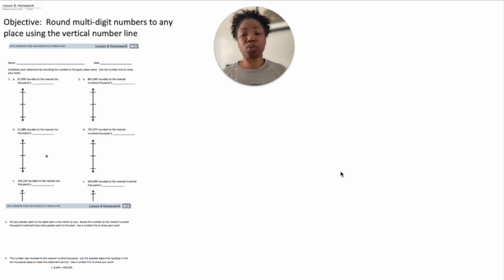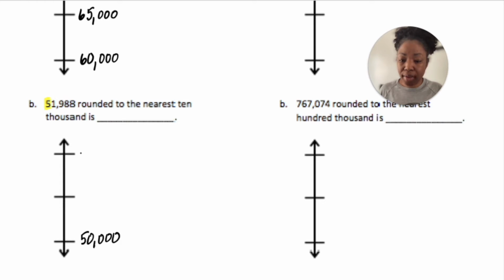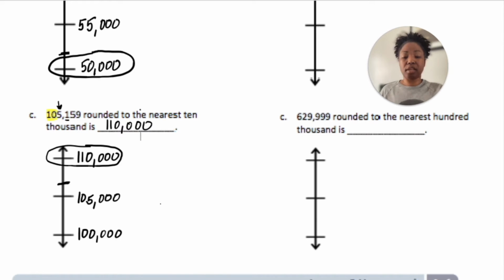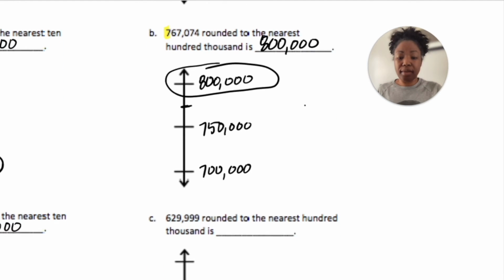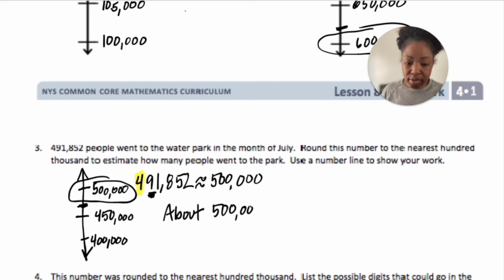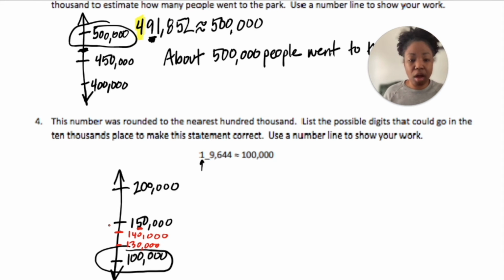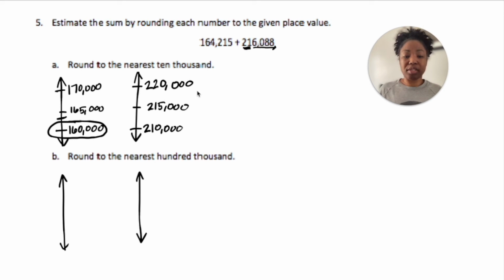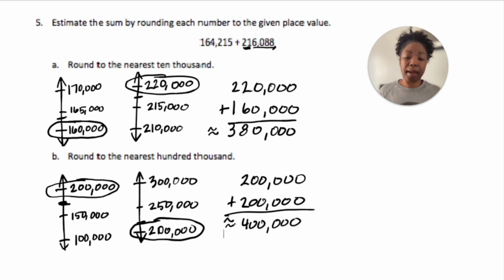4.1 Lesson 8 Homework with Ms. Thomas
Hello,

Use this video to complete lesson 8 homework!

Ms. Thomas